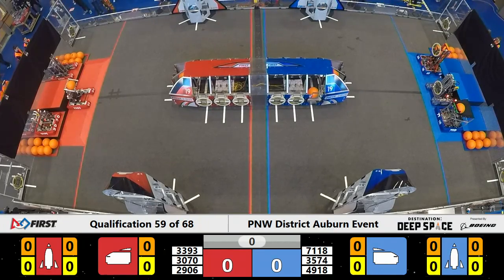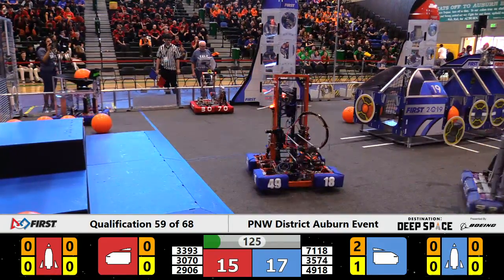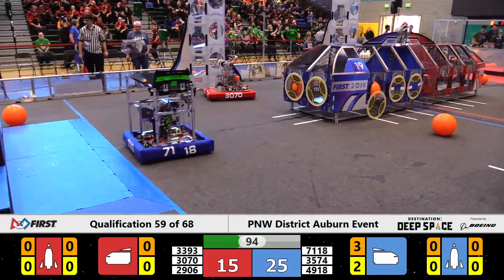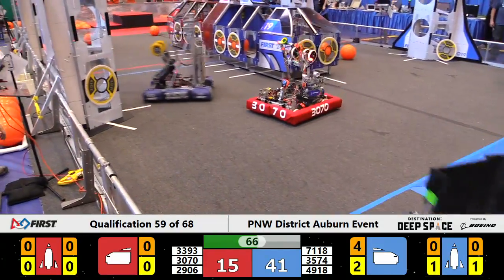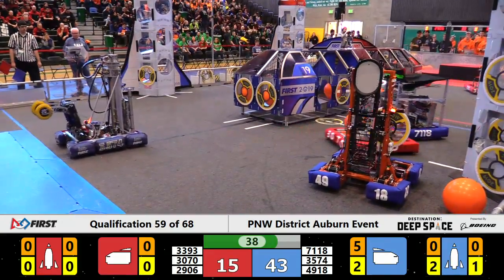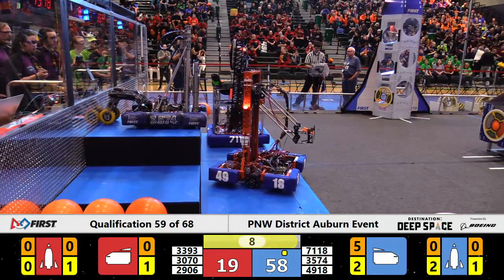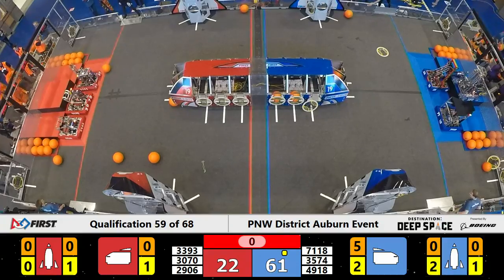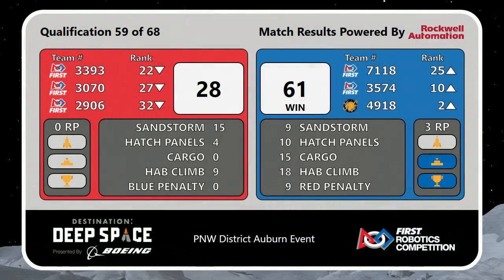2019 PNW District Auburn Event Qual 59